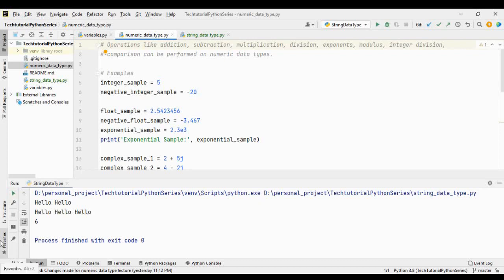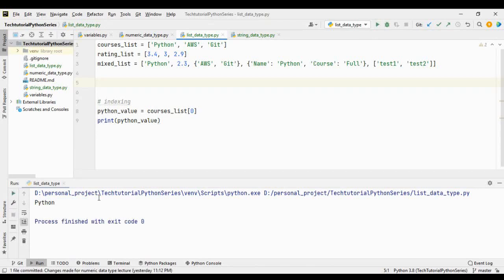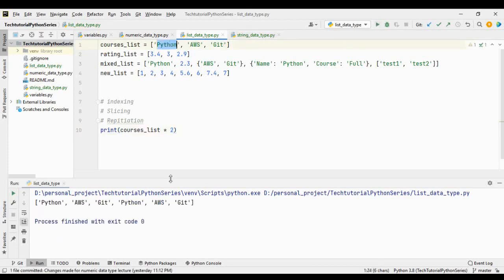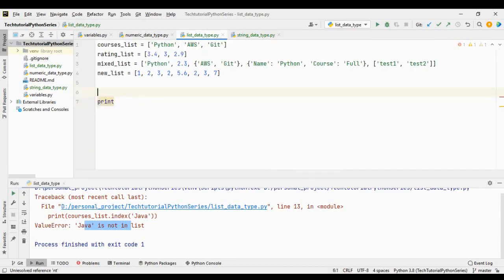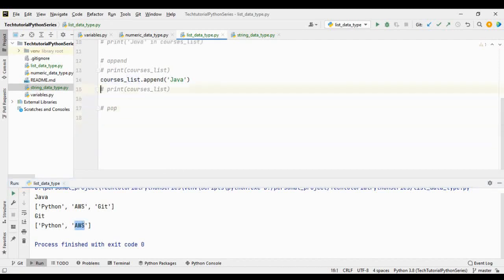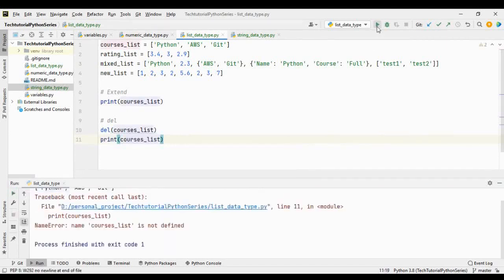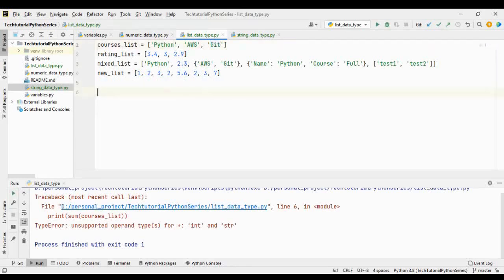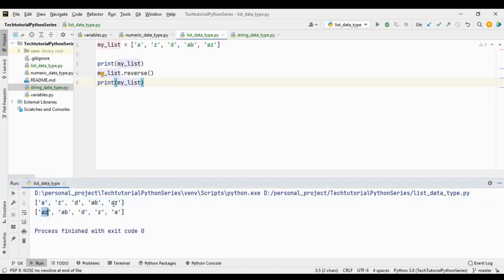List Data Type in Python and Useful Functions / Methods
Tutorial series will give knowledge on Python from Beginners to Advance and also helps to implement it on actual projects